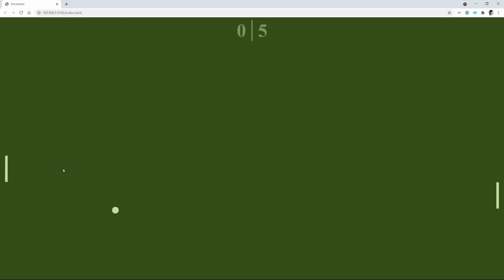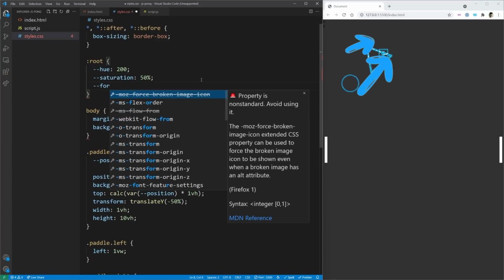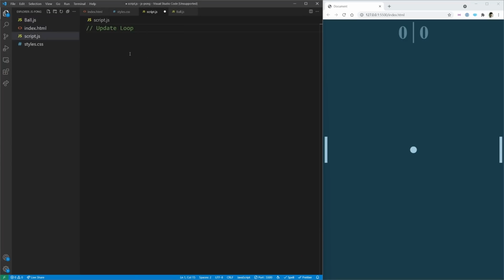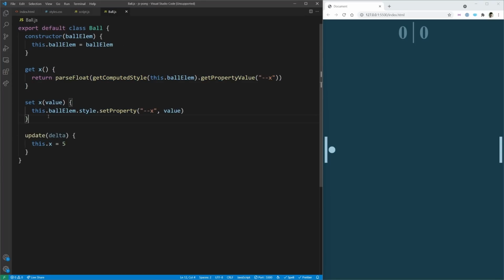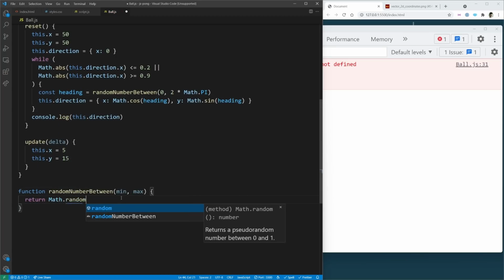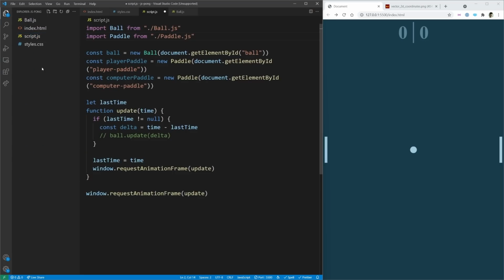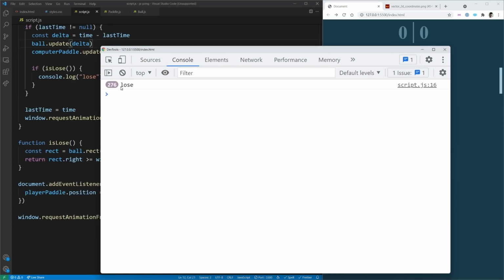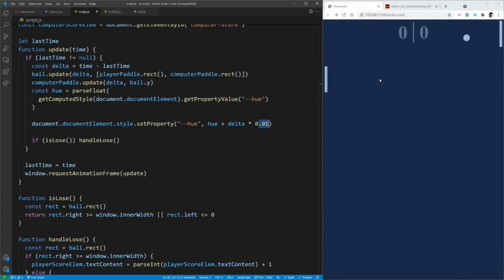Beginner JavaScript Game Dev Project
Pong is the perfect beginner friendly game dev project. It has relatively simple logic which means you can focus on the basics of game dev without getting bogged down by complex logic.

⏱️ Timestamps:

00:00 - Introduction
00:30 - HTML
02:16 - CSS
10:20 - JavaScript Setup
15:04 - Ball JavaScript
27:08 - Paddle JavaScript
32:20 - Game Logic JavaScript